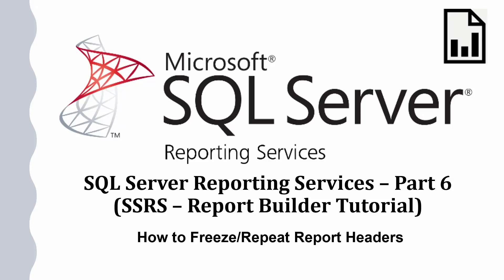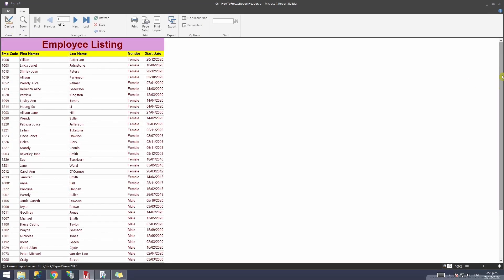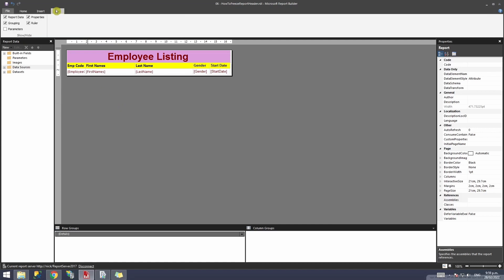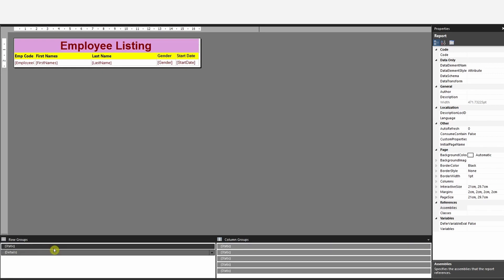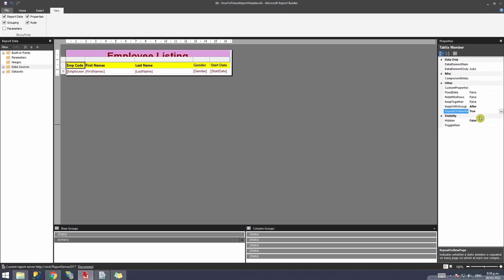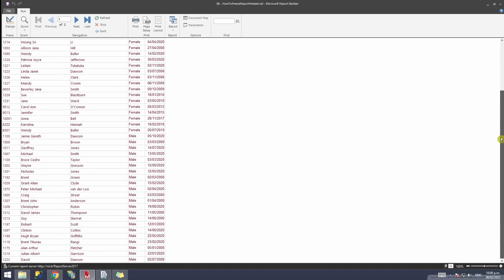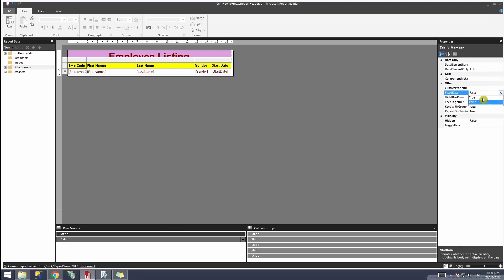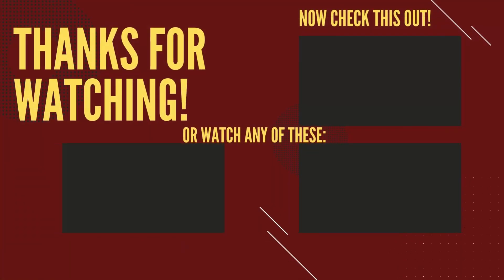How To Freeze OR Repeat Report Headers in SSRS - Part 6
This video explains how to Freeze or Repeat report headers in SSRS.

Time codes
0:00 – Intro
0:11 – Freeze header rows on each page
1:28 – Repeat header rows while scrolling